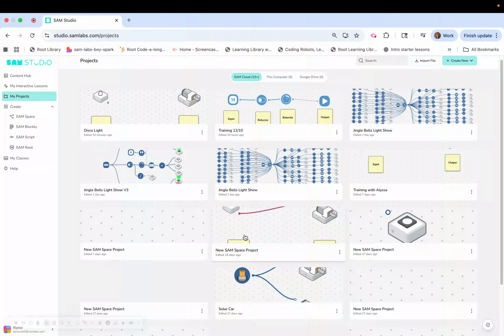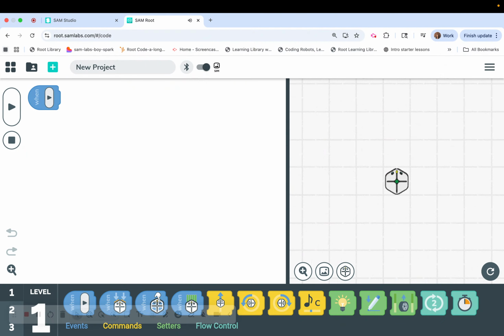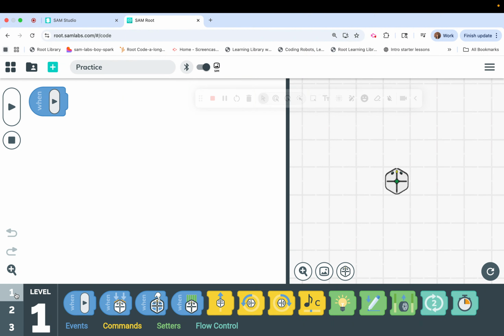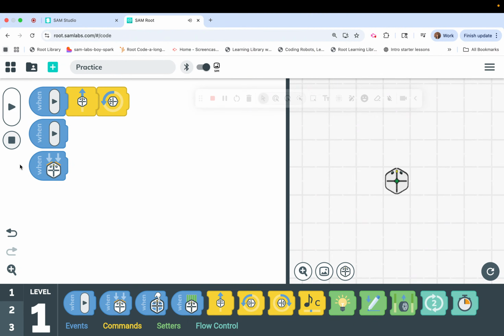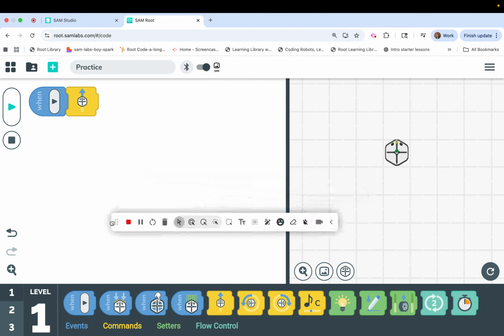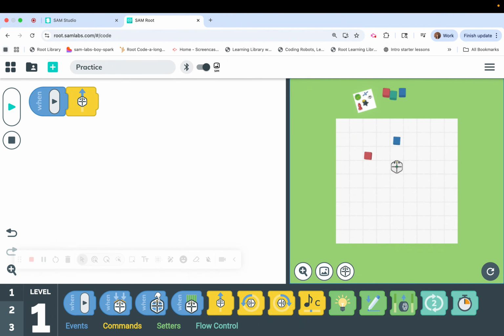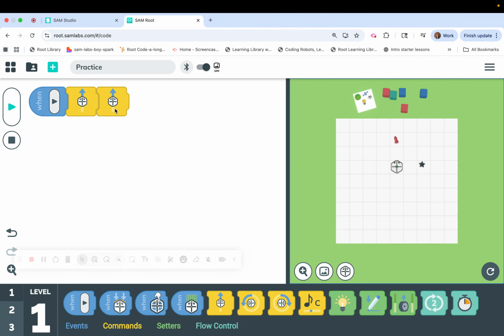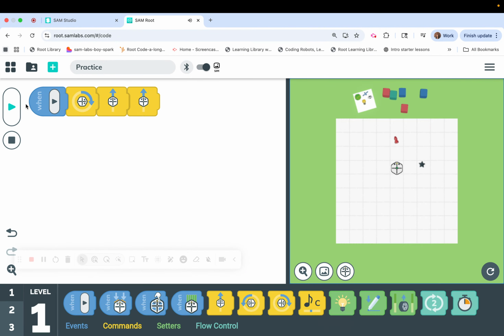SAM Root Coding Levels Introduction